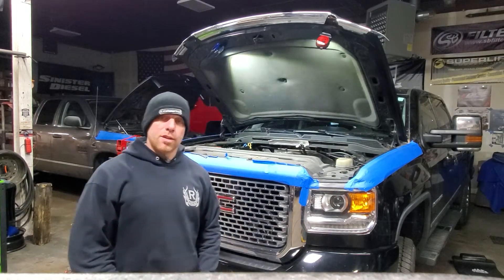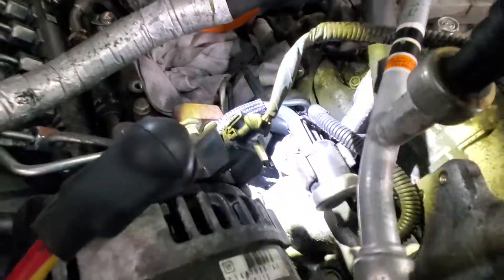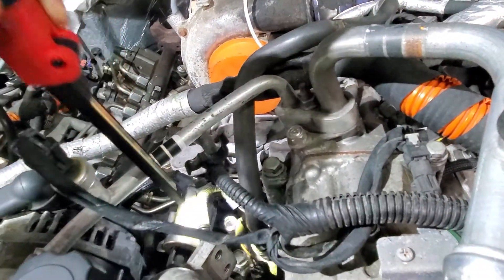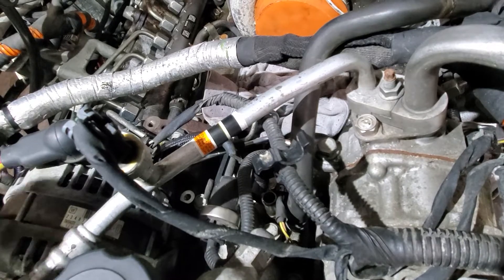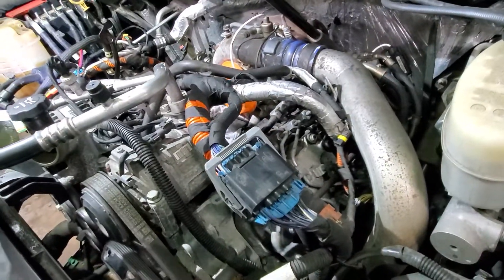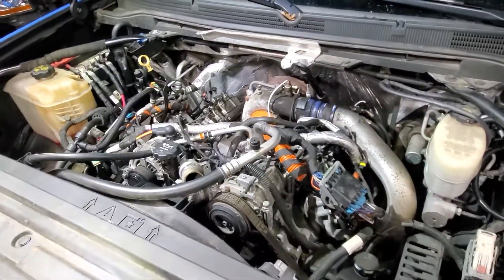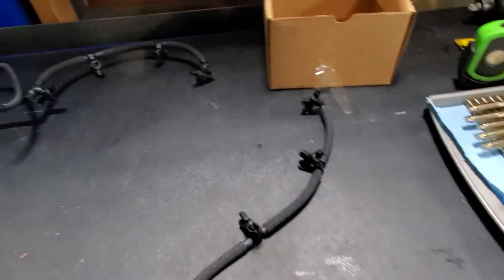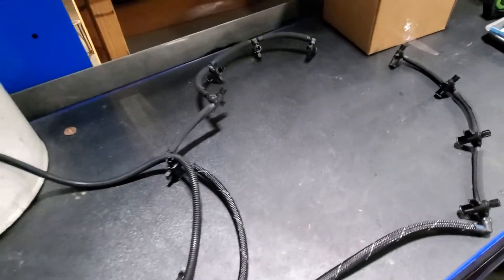Lml duramax no start after cp3 conversion open return system failed regulator piezo injectors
Ran across a no start issue w this 2016 LML duramax following a cp3 conversion. Figured someone could benefit from seeing what causes this condition and how to correct it. Very simple operation but can cause a headache if you aren't prepared for it. If the return assembly is bad (broken plastic clips or faulty regulator), the replacement part # from GM is 12639000.